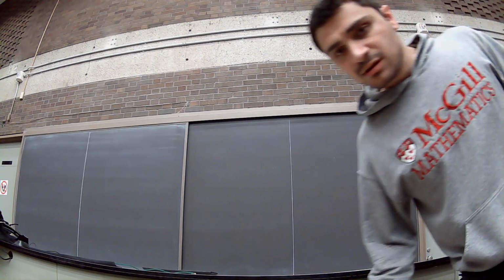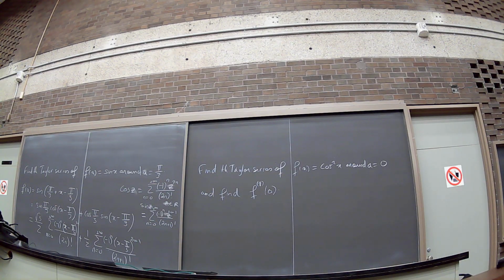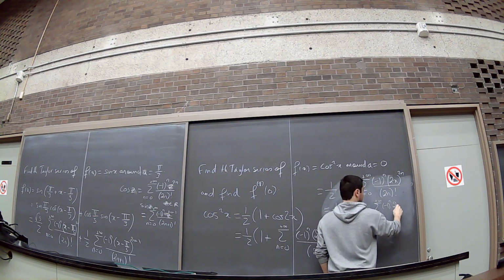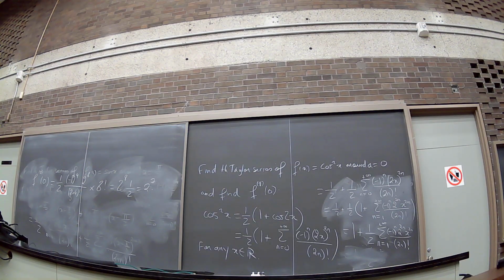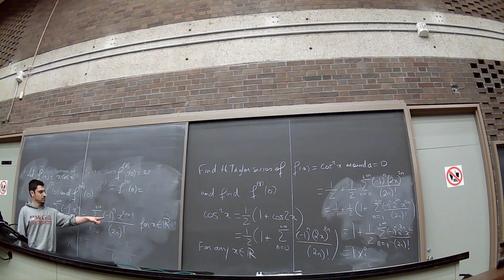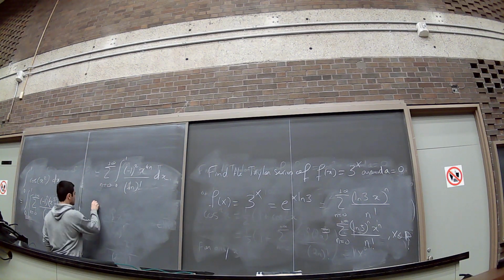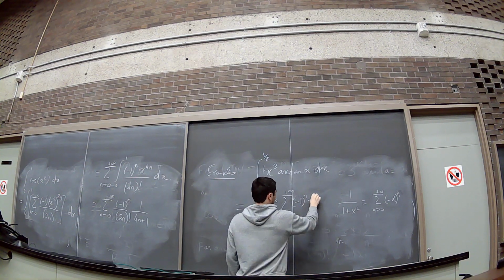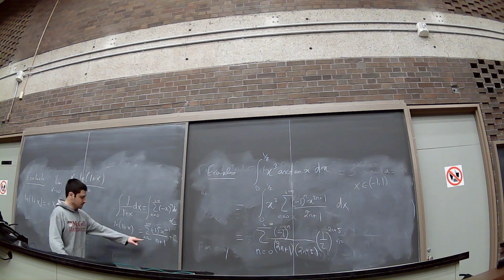MATH 262 -Intermediate Calculus-Lecture 4: More Series.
Unfortunately, again the recording was interrupted. This issue was fixed, and hopefully subsequent will entirely be recorded.

In the remaining part we discussed two variable functions, their domains and a bit of review of linear algebra. Luckily, the material that was not recorded is simple or just review material.